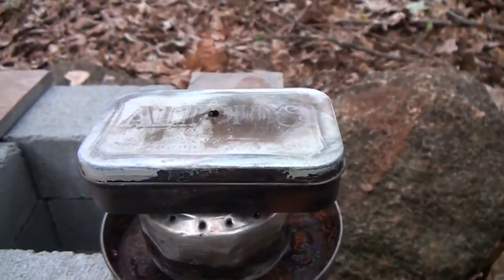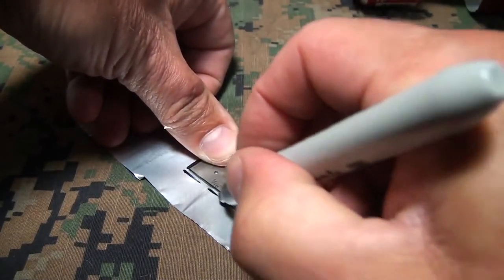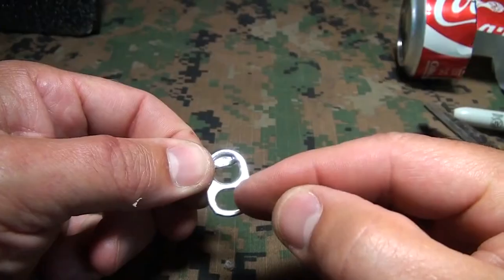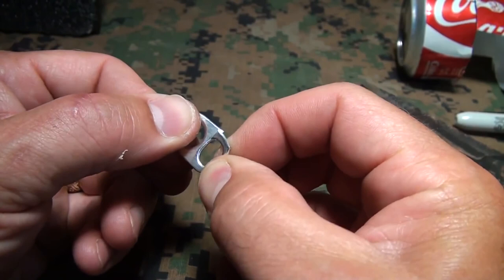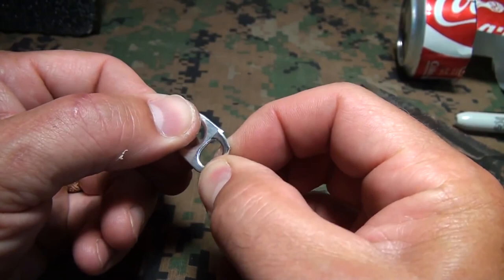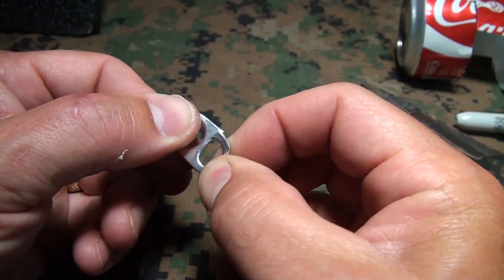8 Soda Can Tricks for Survival Prepping Projects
Some out side of the box thinking with 8 ways to use a soda can for your survival. If you like outdoors and hunting these tips can help save you if your ever in need.

Survival kit Sardine Can $19
LifeStraw Water Filter $20
Upgraded First aid Survival Kit $30
Premium Family Emergency Survival Bag/Kit $299
Compact Ultra Lightweight Sleeping Bag $30